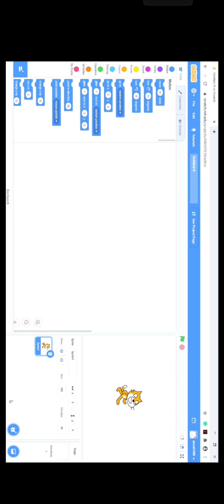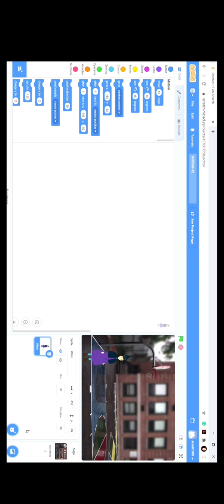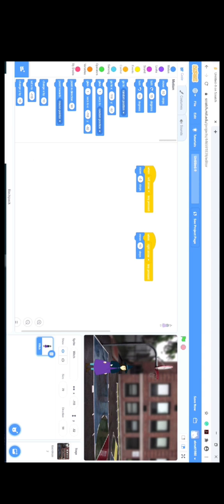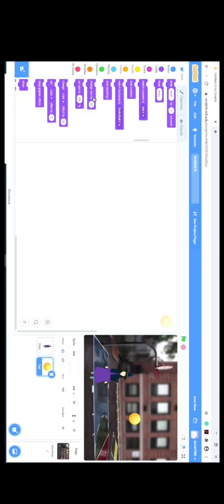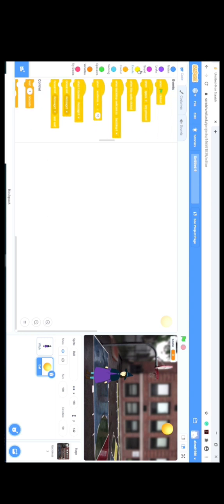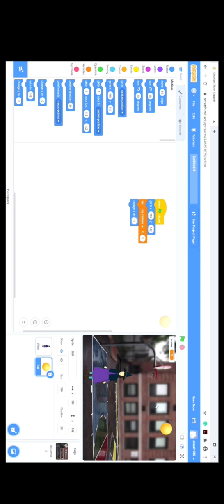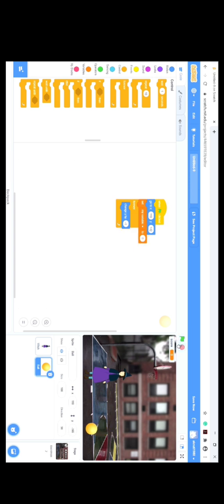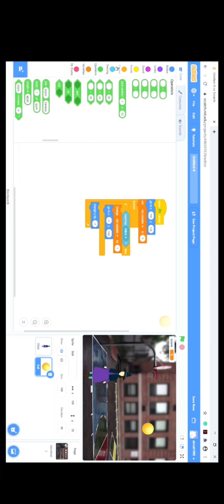Make a game of a Witch using Scratch.